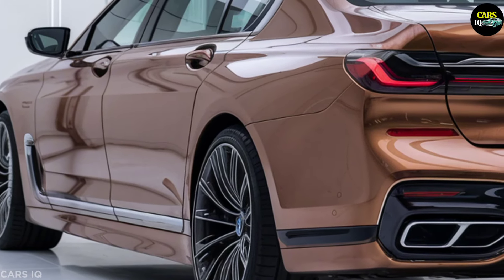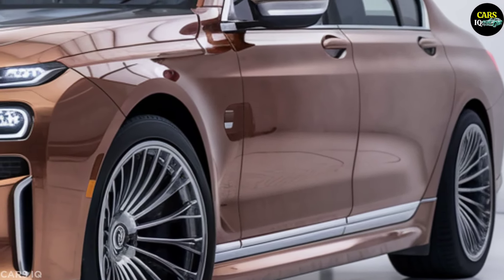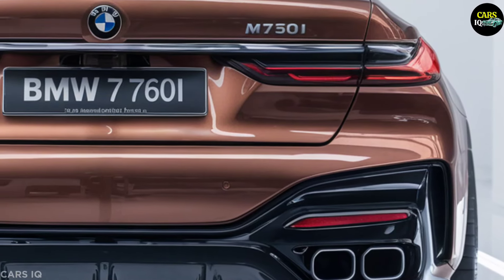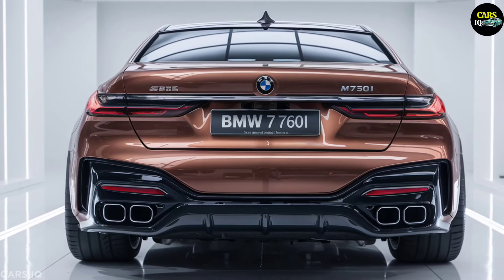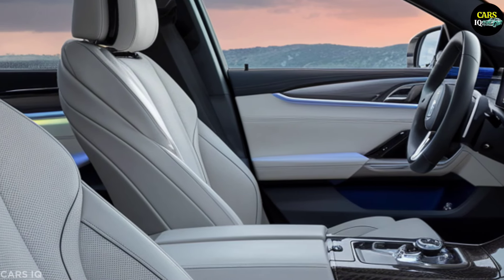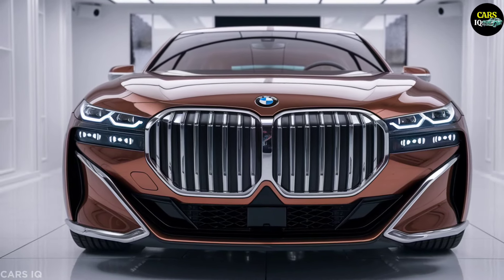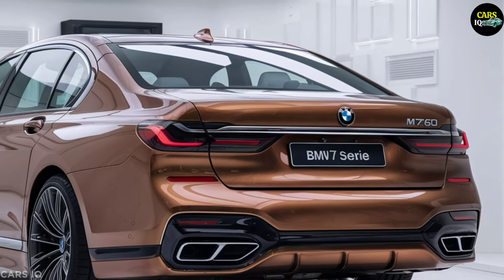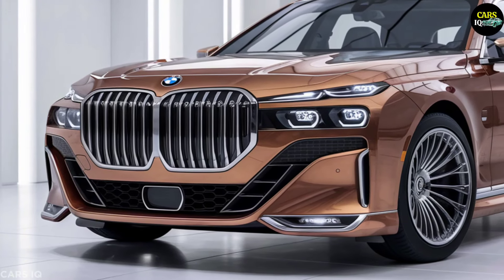2025 BMW 7 Series M760i Price and Release Date: The Best Luxury Sedan?!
Attention car enthusiasts! Prepare to be mesmerized by the future of luxury driving: the 2025 BMW 7 Series M760i. This isn't just a car; it's the epitome of elegance and cutting-edge technology. Blending BMW's renowned engineering with futuristic advancements, the 2025 M760i redefines what it means to drive in style. Let’s explore the remarkable features of this extraordinary vehicle.Exterior Design: The 2025 BMW 7 Series M760i commands attention with its sleek, aerodynamic exterior, finished in a glossy, sophisticated black that exudes power and elegance. The front end features a wide, assertive grille with chrome accents and ultra-slim, high-powered LED headlights. Aerodynamic lines and carbon fiber accents enhance its dynamic profile. Large, sporty alloy wheels ensure it stands out on any road.Interior Luxury: Inside, the M760i offers unmatched luxury and cutting-edge technology. The cabin features high-quality leather seats with contrast stitching and a minimalist yet high-tech dashboard. The advanced infotainment system ensures seamless connectivity, navigation, and entertainment. Ergonomically designed seats and ambient lighting create a serene and immersive environment.Power and Performance: Under the hood, the 2025 M760i houses a revolutionary hybrid powertrain. A 4.4-liter twin-turbocharged V8 engine paired with an electric motor delivers an impressive 600 horsepower. The all-wheel-drive system and adaptive suspension provide unmatched handling and stability. A semi-autonomous driving mode enhances safety and convenience.Innovative Features: The 2025 M760i features an AI-driven infotainment system that adapts to your preferences, a holographic heads-up display, and a premium sound system. Smart connectivity includes wireless charging and advanced navigation. The vehicle also incorporates advanced driver-assistance systems, including lane-keeping assist, adaptive cruise control, and a 360-degree camera for ultimate safety and ease of driving.Pricing and Availability: Starting at $120,000, the 2025 BMW 7 Series M760i is a highly coveted luxury sedan. This model is already available, with the official release in late 2024.